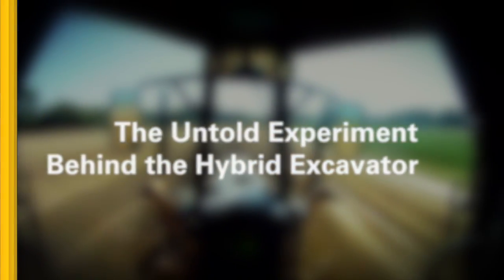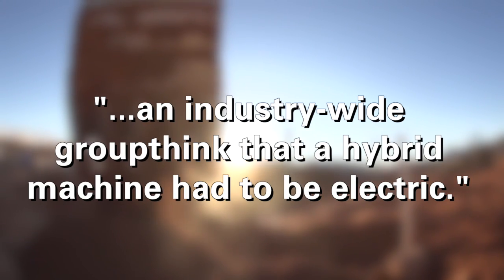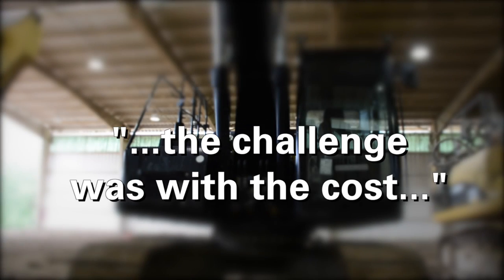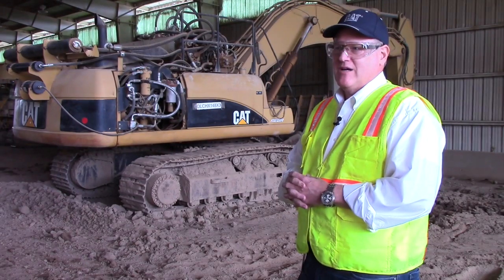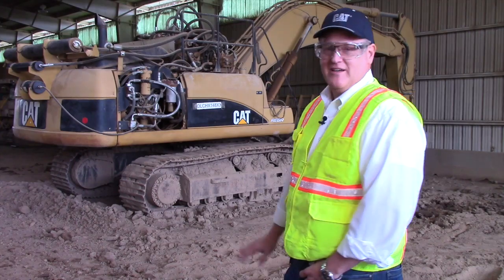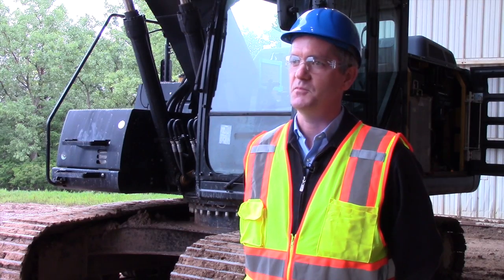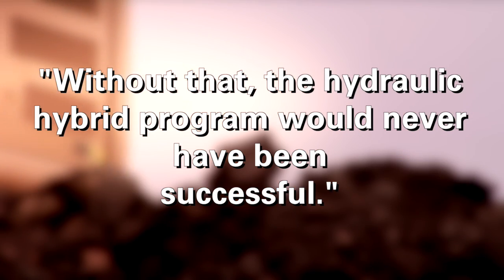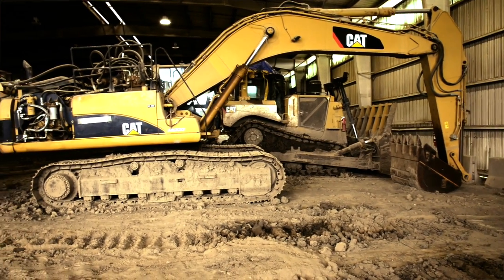The Untold Experiment behind the Hybrid Excavator | Innovation Conversations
This is the behind-the-scenes story of the Cat® 336E H Hybrid Excavator, which has received industry-wide praise for performance and fuel efficiency. But the journey to get there was filled with trial and error.